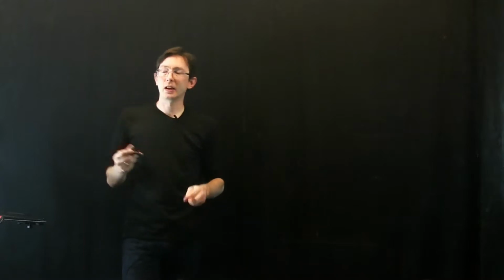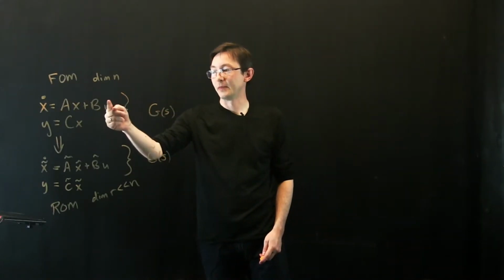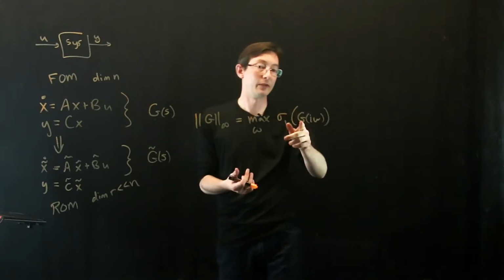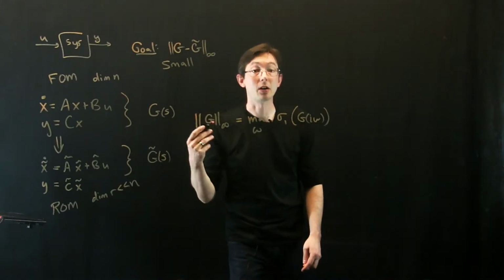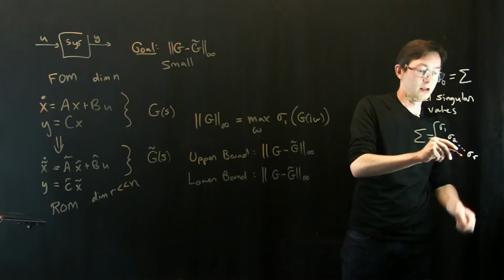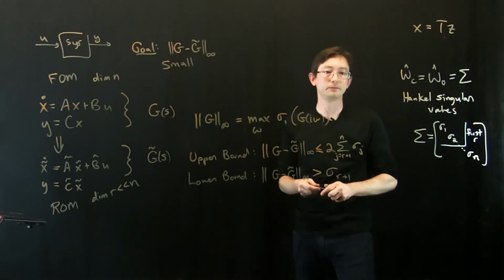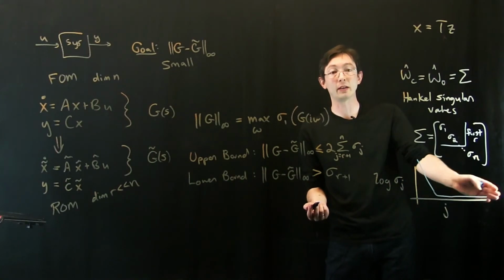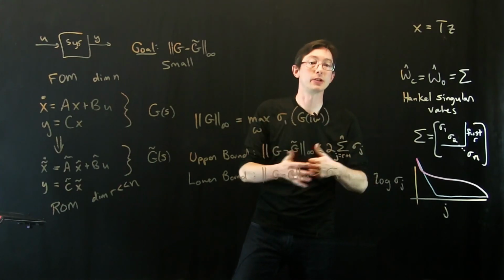Data-Driven Control: Error Bounds for Balanced Truncation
In this lecture, we derive error bounds for the balanced truncation.